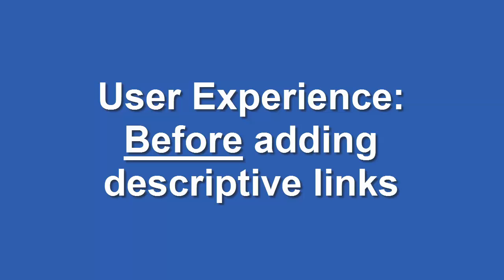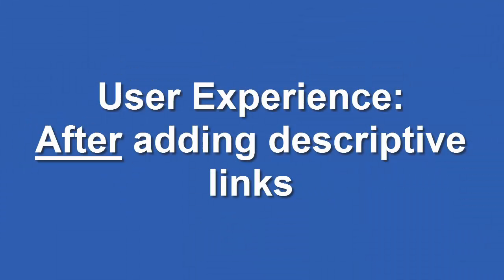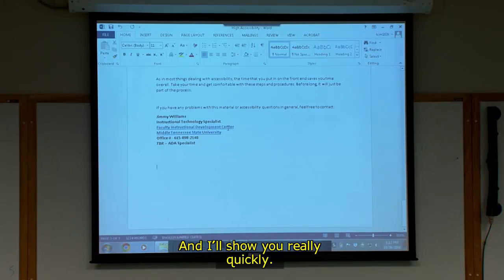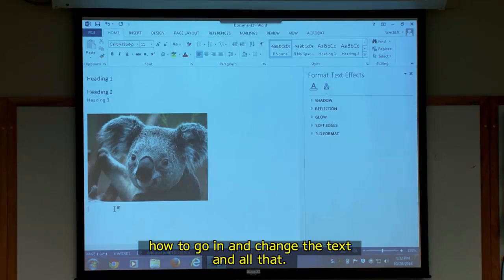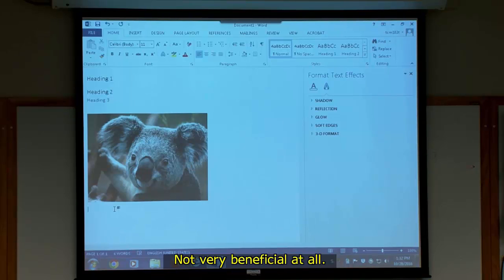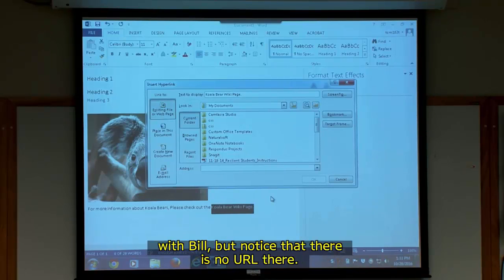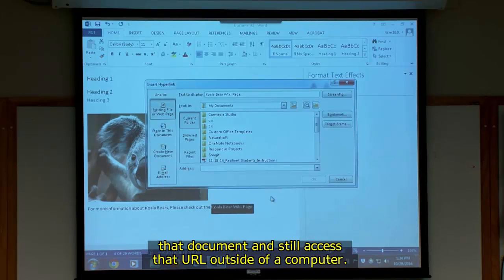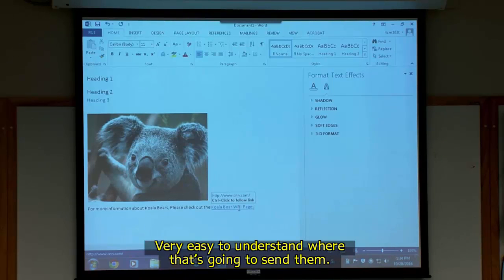Descriptive Links - MTSU Accessibility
FITC and DAC present the process of adding descriptive links to promote accessibility.